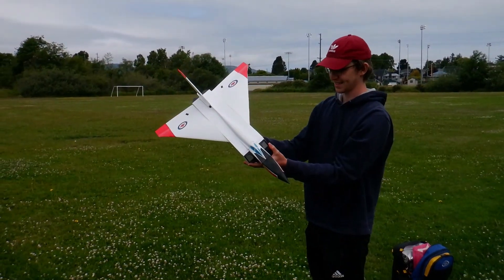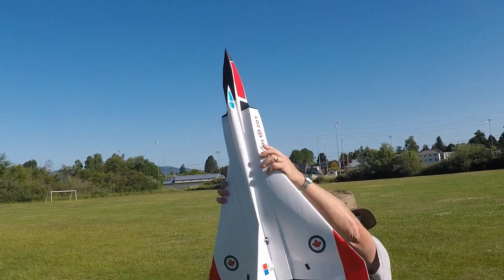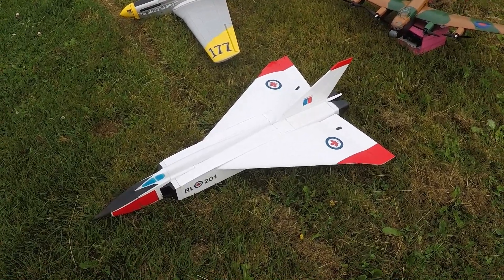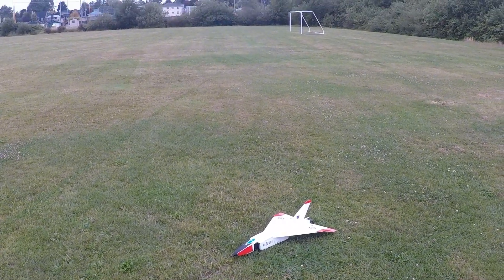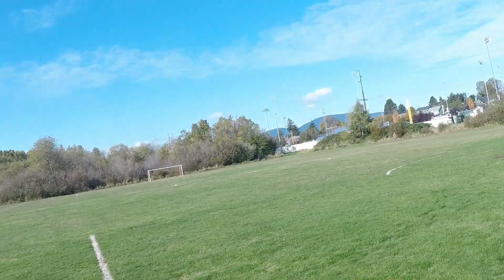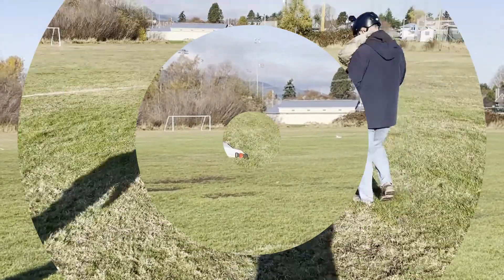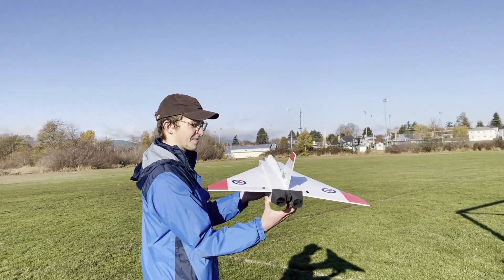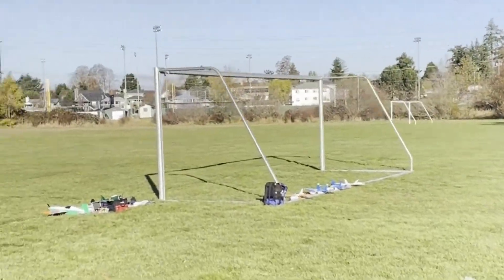Not Every Design in 2023 was a Winner: Part 2: Foam Board Avro Arrow CF105 50/64mm EDF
If at first you don't succeed, fail, fail again.
Scratch built from foam board and 3D printed parts.
Correct Center of Gravity is a mystery
Started with 50mm EDF but ended with 64mm EDF
Things yet to try:
1. Wing Fences
2. Move EDF rearward
3. twin 50mm EDFs or maybe 40mm EDFs

I really like the look of this plane and want to make it fly right so I will continue to work on it between other projects.

Current specs:
Wingspan: 640mm
Weight: 640g w/o battery, 860g ready to fly
Motor: XFLY 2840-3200, thrust estimated to be 1000g
Battery: 4s 2200mah